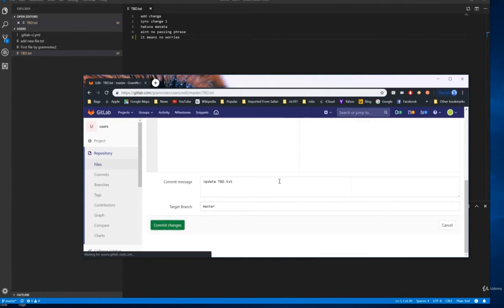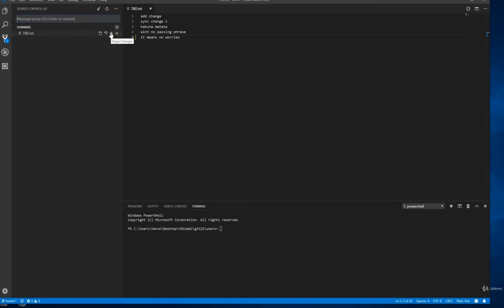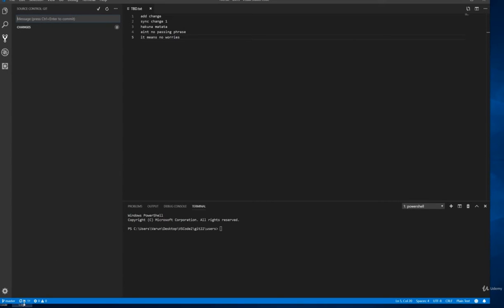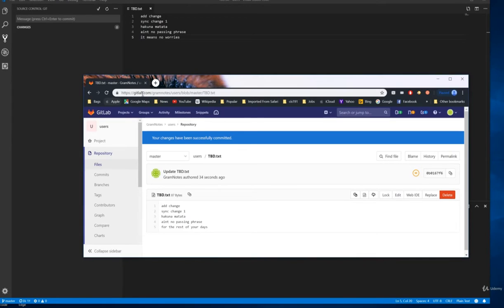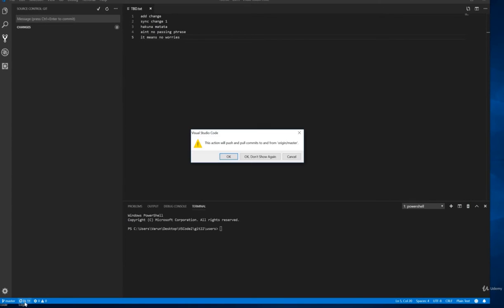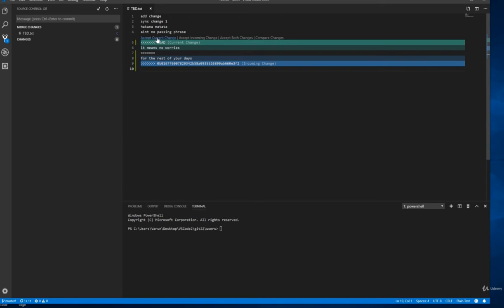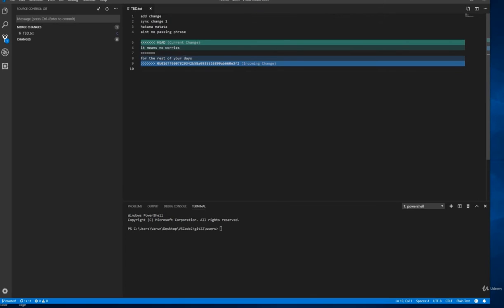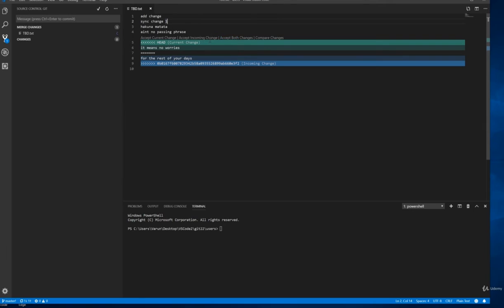visual studio basics 15 Resolving Merge Conflicts